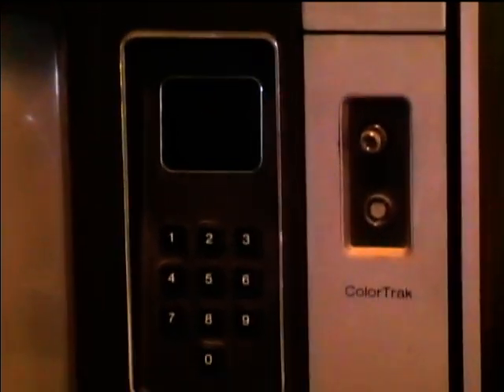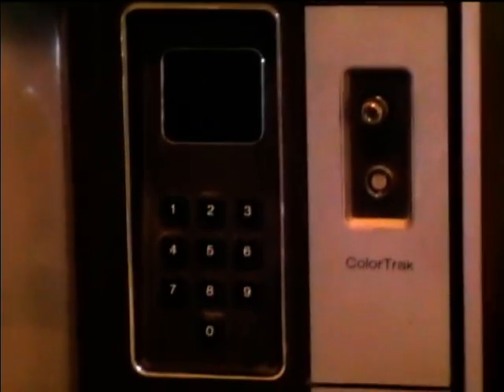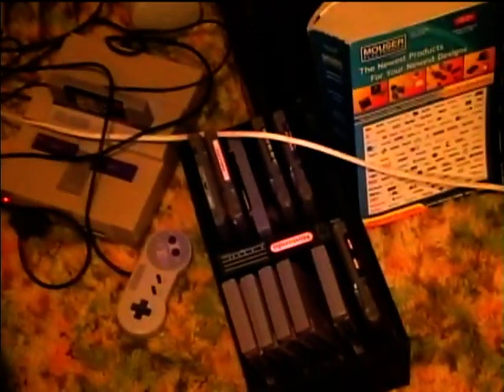1980 RCA Colortrak delta gun color TV and Super Nintendo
This set is just like spatsbear's except it has a delta gun tube rather than an inline tube. Also I show the Super Nintendo that organist1982 and I found at a garage sale.